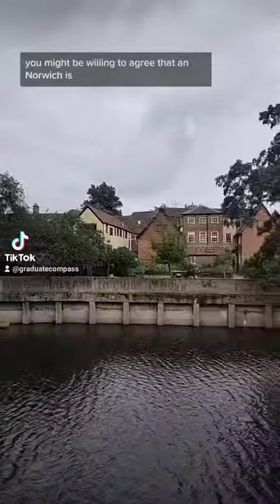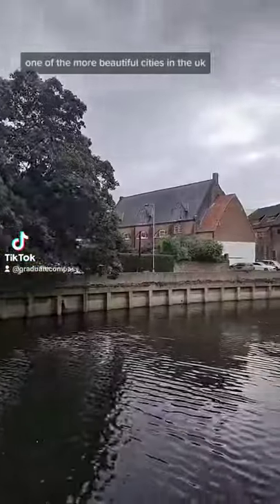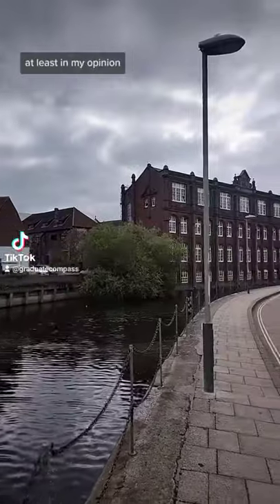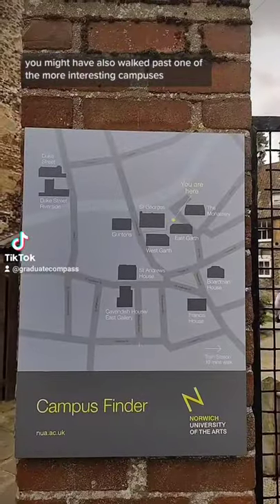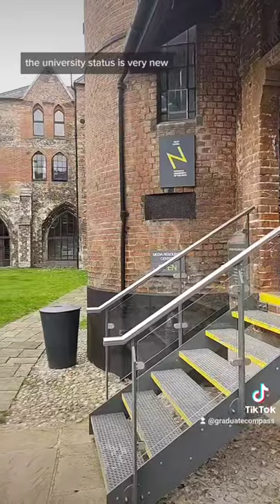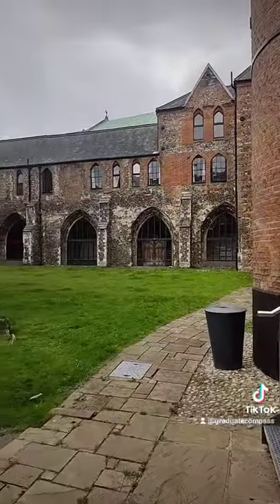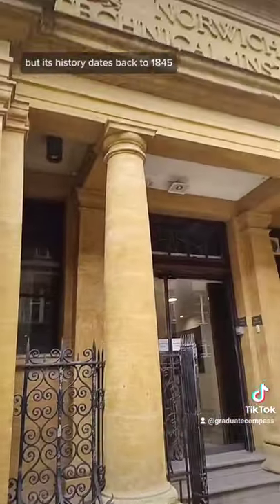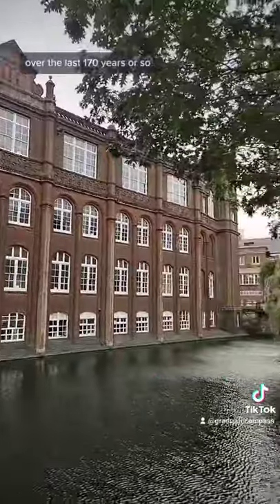Norwich University of Arts Campus Tour